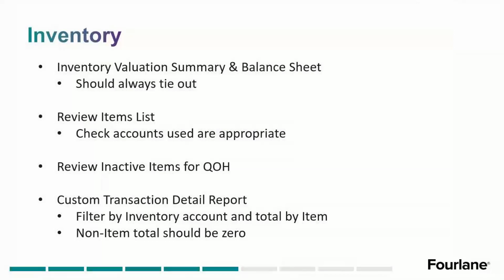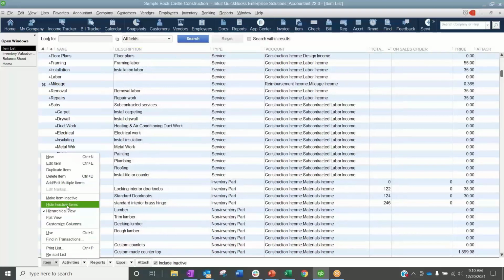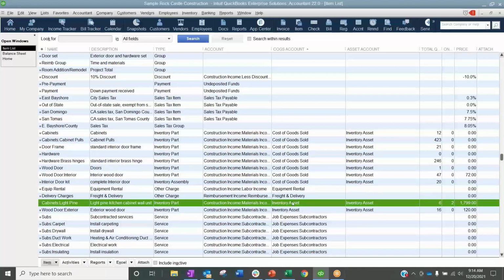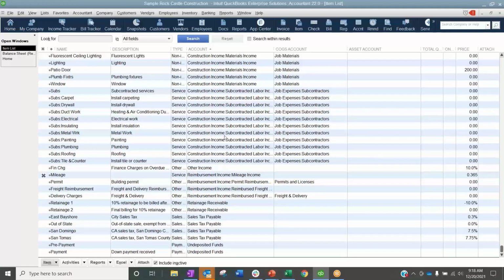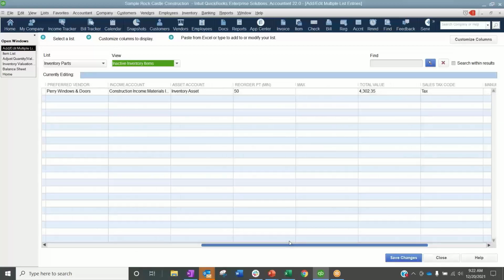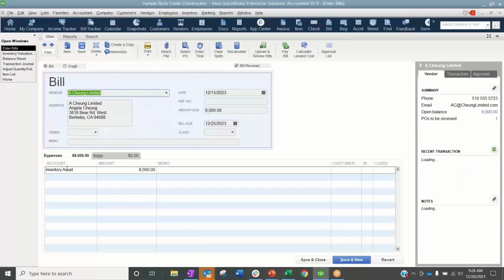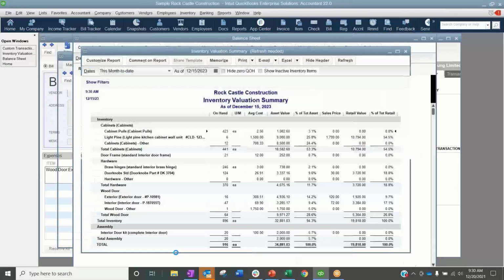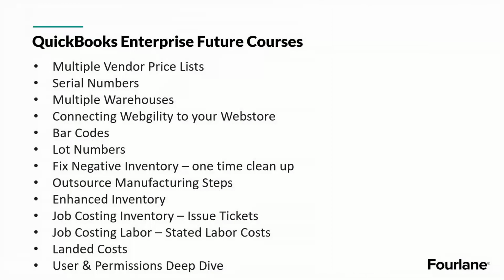QuickBooks Deep Dive - QuickBooks Enterprise Basic Inventory Cleanup